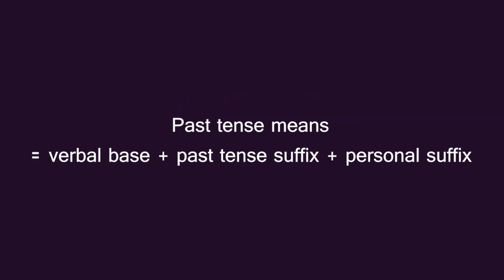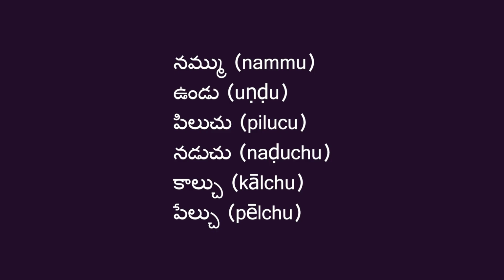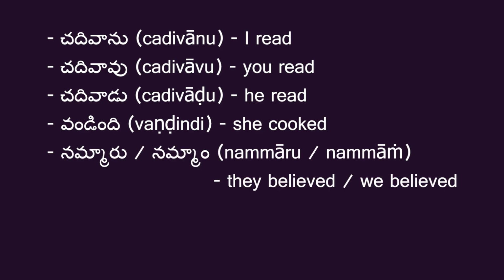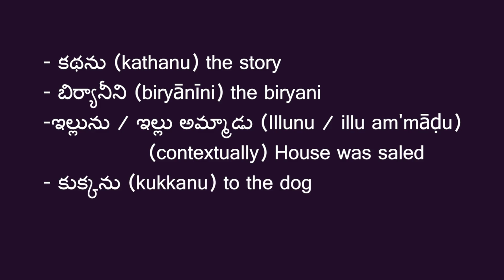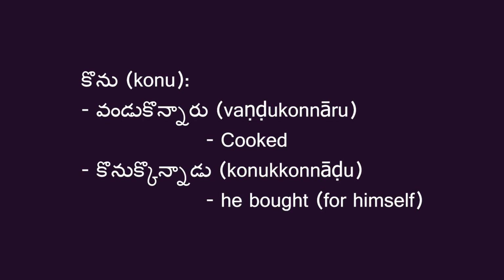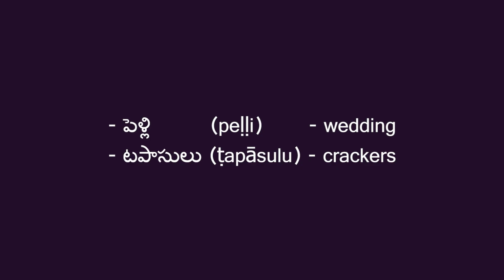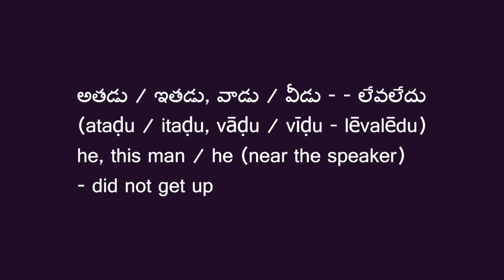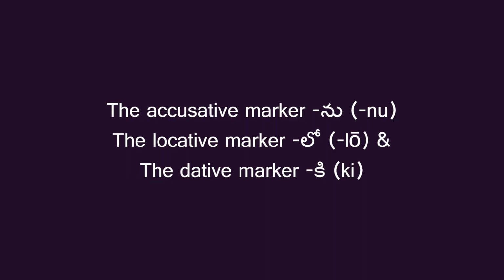Video Lecture : Past Tense & its Negative Forms-1